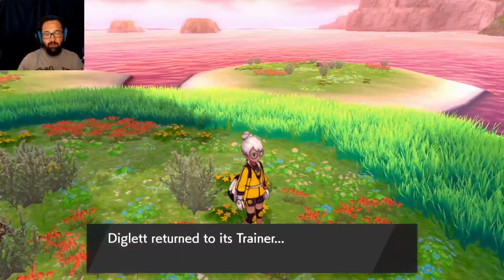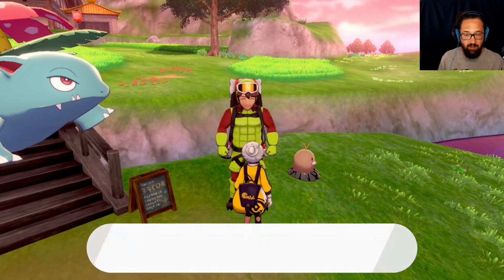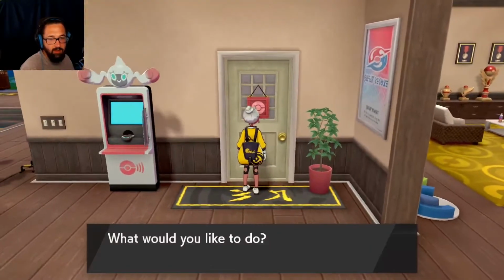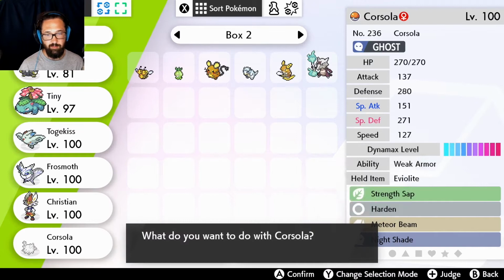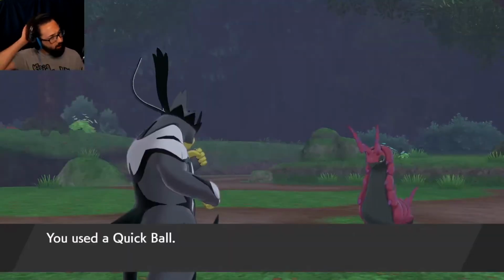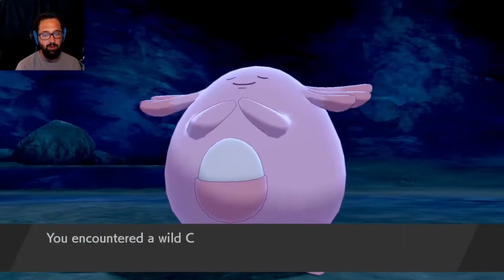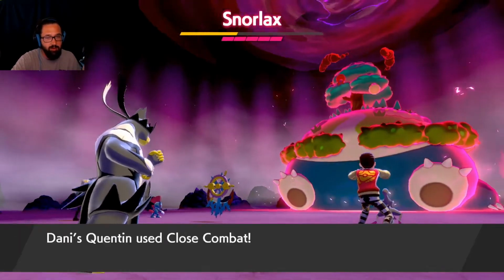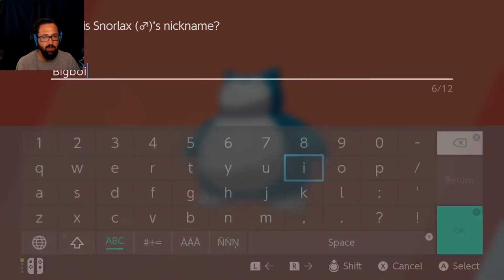Mushroom Farming - Pokemon Sword: Isle of Armor Ep 8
What I believe is our last stage in gigantamaxing Urshifu, and that is to find enough Max Mushrooms, and what this? Mustard wants to fight us with his full strength? lets go old man!!

Pokemon Sword and Shield is back with some exciting new DLC, the first of which is the Isle of Armor! The Isle of Armor is a giant island full of pokemon and environments not seen previously in the galar region. Adventure on beachs, into caves, and through bogs all while catching and battling all of the pokemon the Isle of Armor has to offer.

Sword Exclusive: If you have chosen to play pokemon sword like I have your new rival for the Isle of Armor will be Klara a passionate poison trainer working hard at Mustards Master Dojo. Klara is outwardly cute and adorable as she is concerned with her popularity, but underneath that facade is a cunning and calculating nature that should not trifled with.